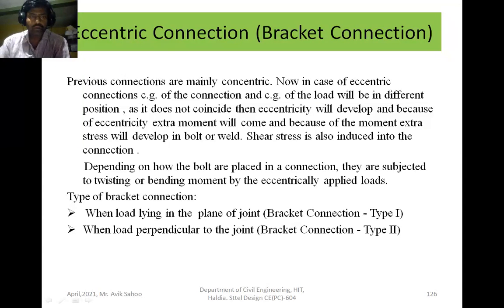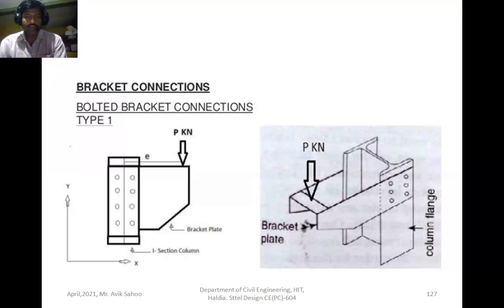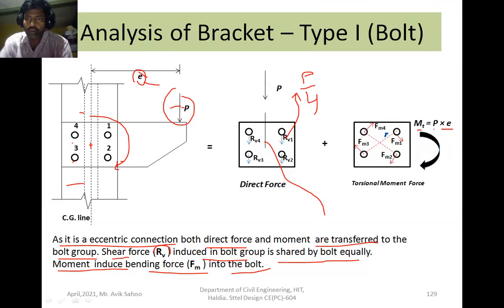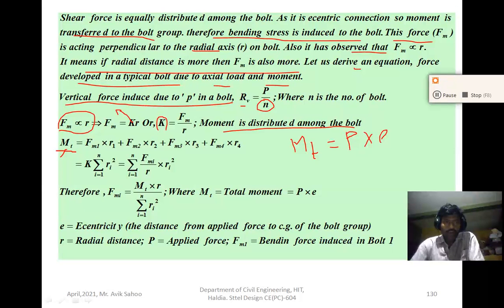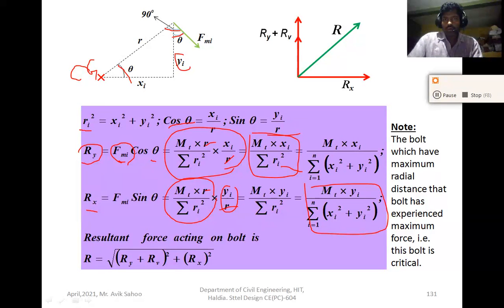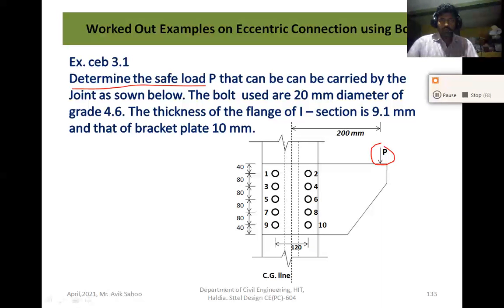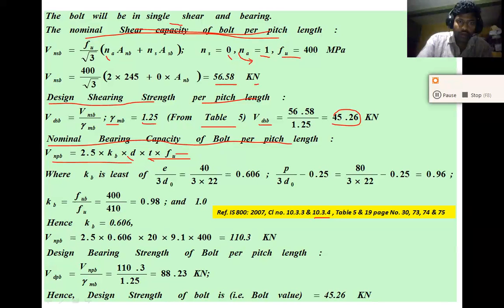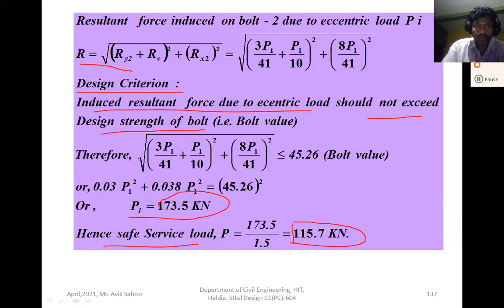steel Design 7 , eccentric, bolting connection CE PC 604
Steel Design, Paper Code CE(PC 604), Department of civil Engineering, Hit, Haldia